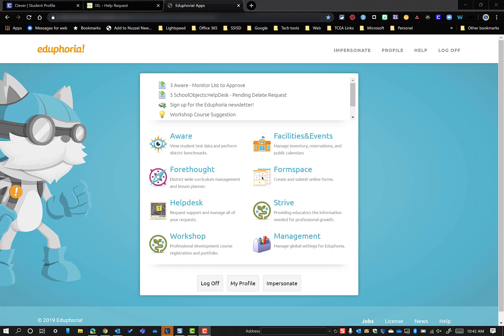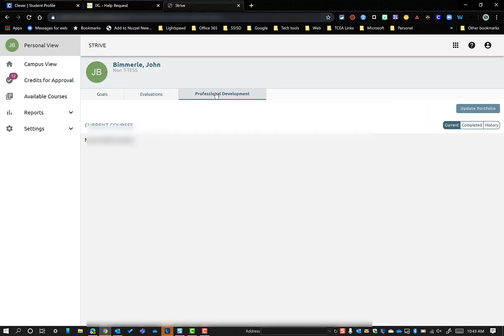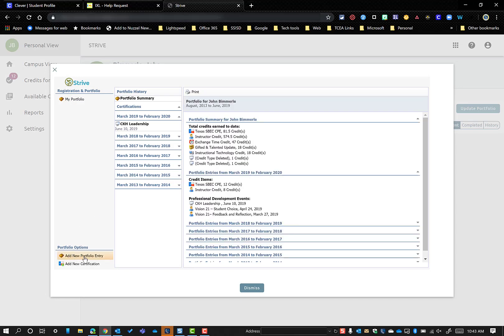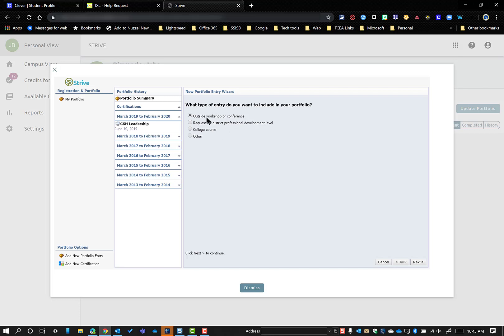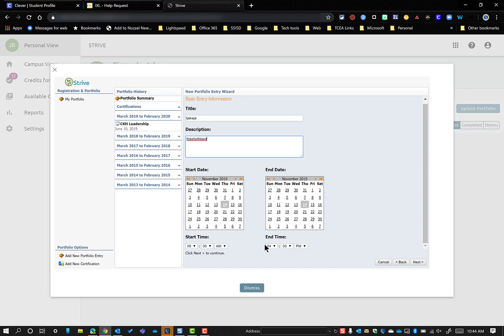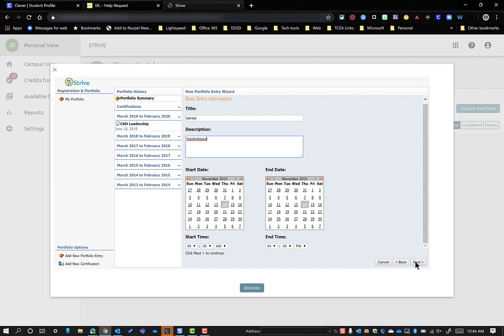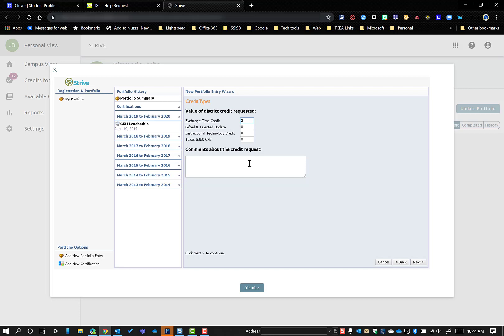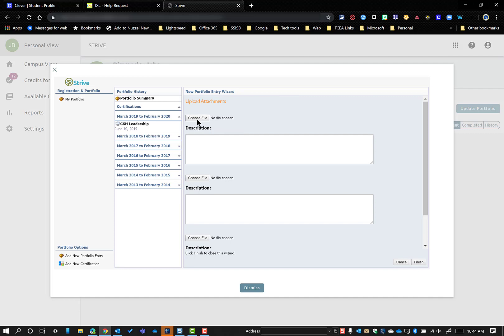Uploading certificate to Eduphoria Strive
How to upload a certificate or other documentation to your Strive Professioinal learning portfolio.